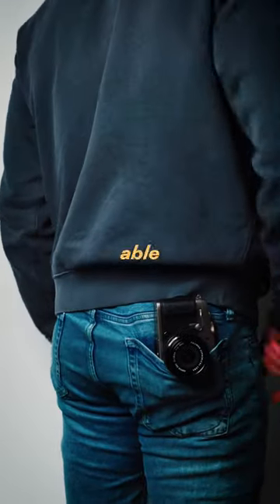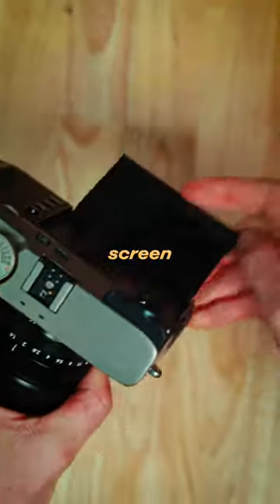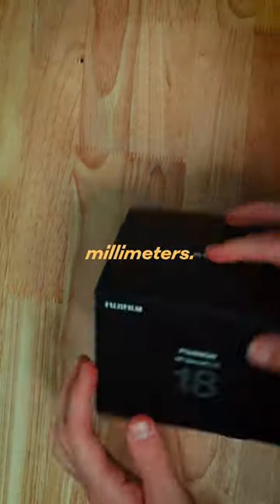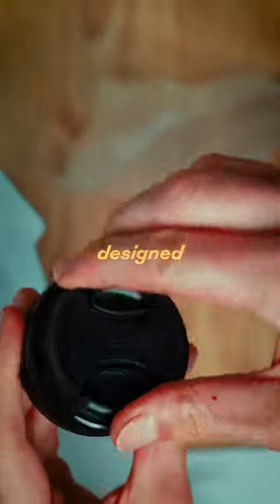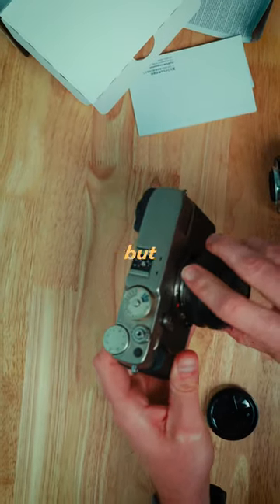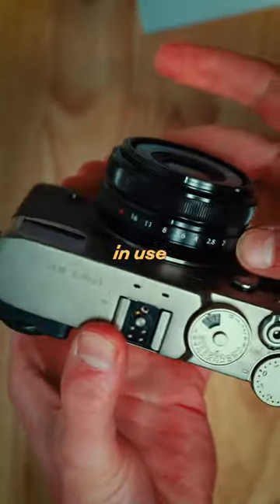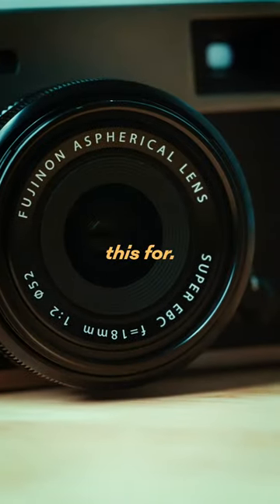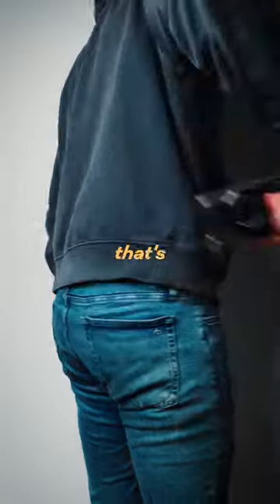FujiFilm X-Pro3. Why I Never Use It.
How to Monetize your Creativity (Leave Your Email For Info about The Next Launch)
The Gear I Use
Titles and Special FX I Use (best platform on the internet for this)